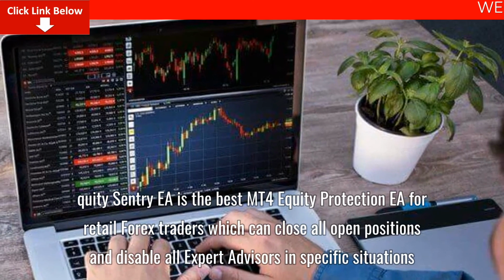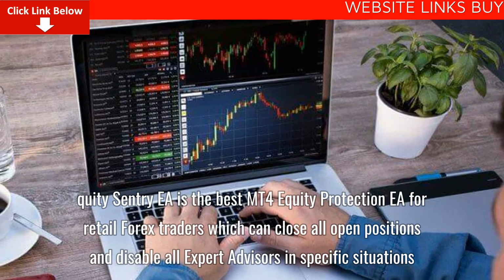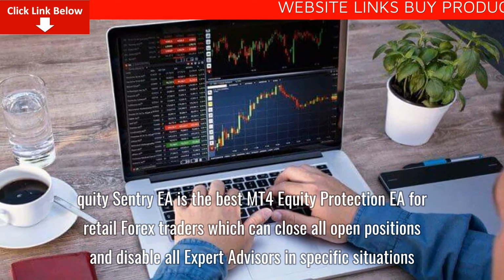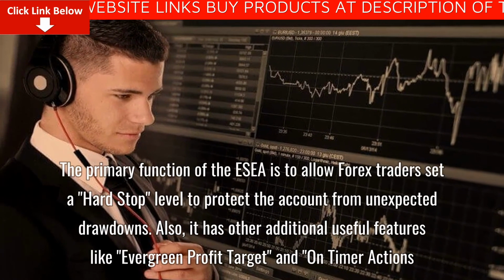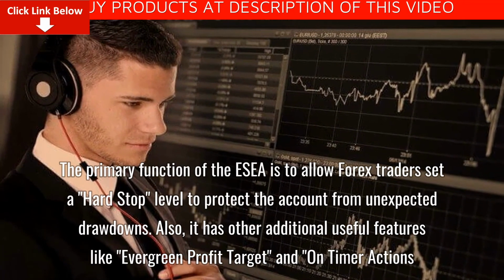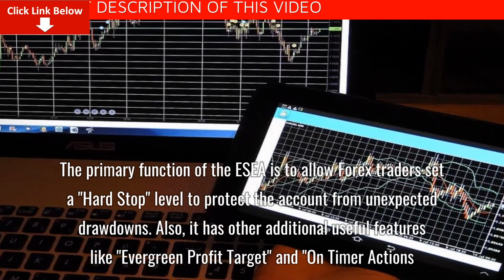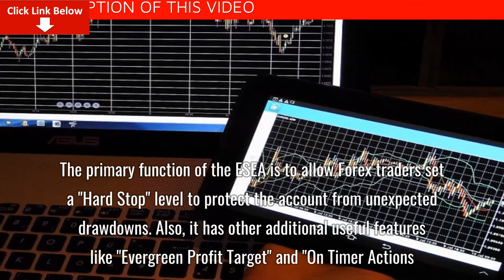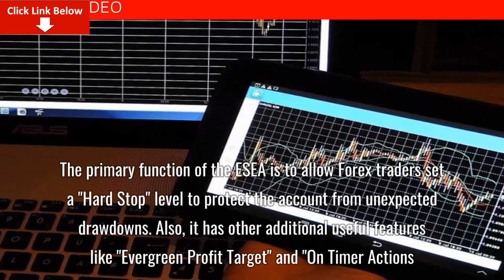Equity Sentry EA Best Full Review + Demo – DISCOUNT Code 50% Off Promo + Activator + Tutorial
quity Sentry EA is the best MT4 Equity Protection EA for retail Forex traders which can close all open positions and disable all Expert Advisors in specific situations. The primary function of the ESEA is to allow Forex traders set a "Hard Stop" level to protect the account from unexpected drawdowns. Also, it has other additional useful features like "Evergreen Profit Target" and "On Timer Actions."

Equity Sentry EA is designed to monitor MT4 account 24/7 and perform specific operations and safety procedures when predefined conditions are met.

When market price declines to a particular level ESEA will close all open positions and disable all Expert Advisors even if you use a trading robot which opens new orders immediately after old ones get closed. ESEA will shut down other EAs before closing positions eliminating the chance of any new positions being opened.

Equity Sentry EA is probably the only app for MT4 to prevent other EAs from opening new trades after the Hard Stop is triggered.

With the ESEA you can keep the drawdown low and not worry that your manager or some Forex trading robot will blow your account.

Also, ESEA can monitor not only open positions (floating profit/loss) but also closed trades too. It means ESEA can detect series of closed losing trades automatically and take necessary security actions.
How Will the Guide Help You?
Once you buy this product, there are a number of things that the program will help you. They include:

It will help in closing and opening of trades at convenient time.
It will also take charge in deleting any pending orders.
It disables Auto-trading on MT4 terminal and this makes all EA’s to stop any operations.
More so it closes MT4 terminal completely.
It will also send email alerts at a reasonable time.
It is also in charge of sending mobile notifications.
How does Equity Sentry EA work?
Every Forex trader knows that it is quite risky to have open positions on your MT4 account while you are away from the computer because you never know when the market price can decline or go in the wrong direction. A moment later your deposit can be lost.

The entire product is here to solve this problem and be your #1 safe trading app for MT4. Super-charge your MT4 trading platform and trade Forex much safer.

It is designed to monitor MT4 account 24/7 and perform specific operations and safety procedures when predefined conditions are met.